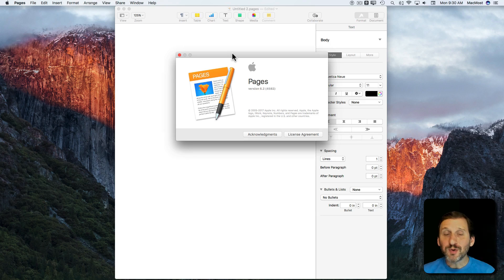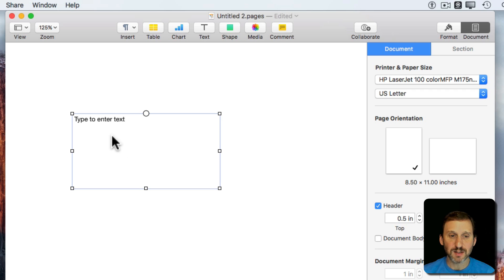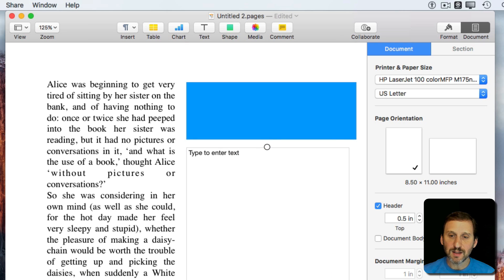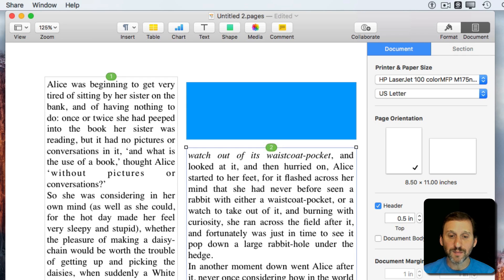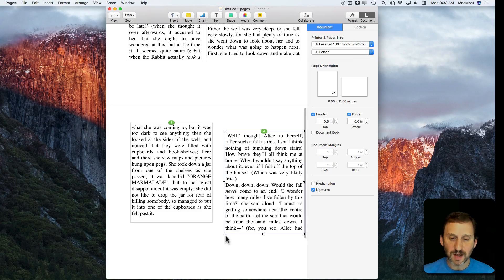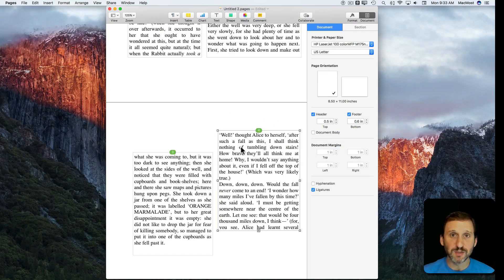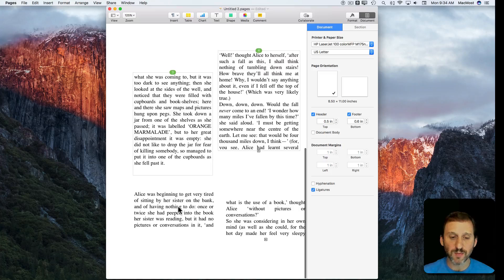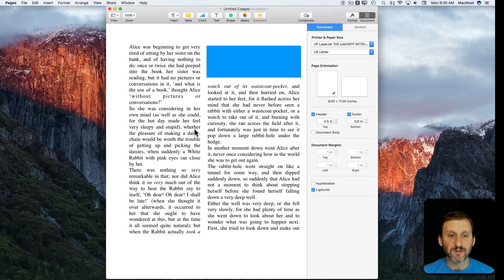Creating Linked Text Boxes in Pages (#1426)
With the new version of Pages you can now create linked text boxes to make complex page layout documents. The linking system works differently than in older versions of Pages, using colors and numbers to denote which boxes link and in which order. You can flow text across multiple boxes, and also on multiple pages. This feature is also in the iOS version of Pages, but with a slightly different interface.